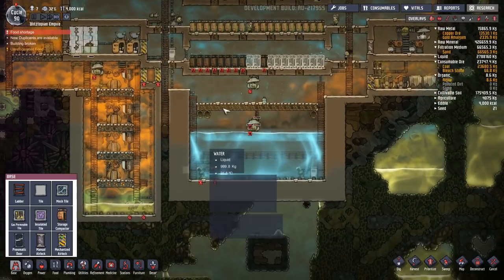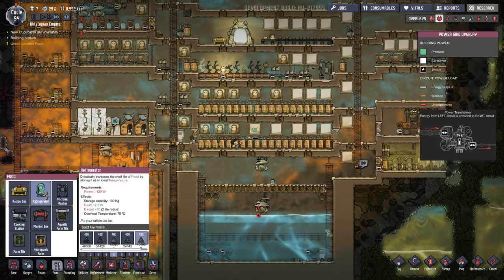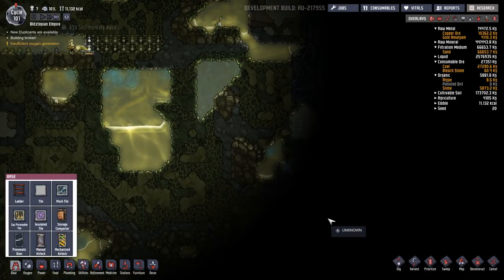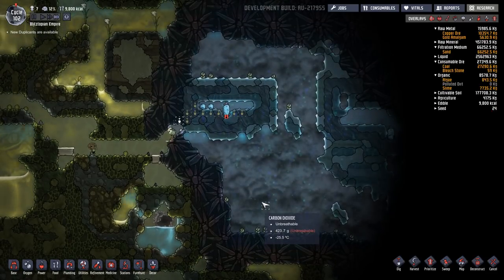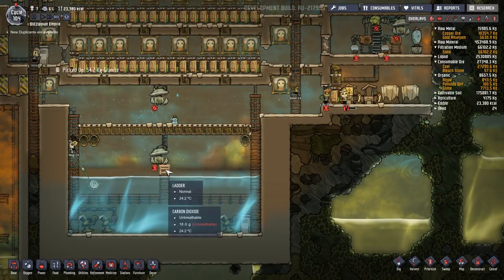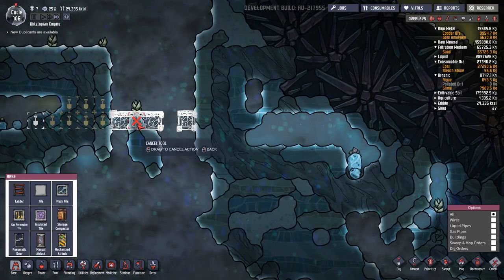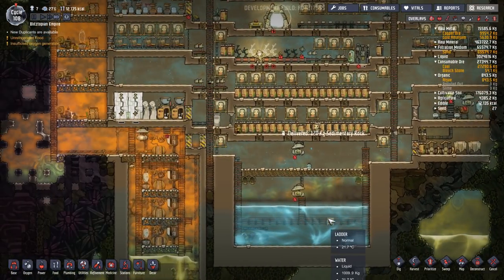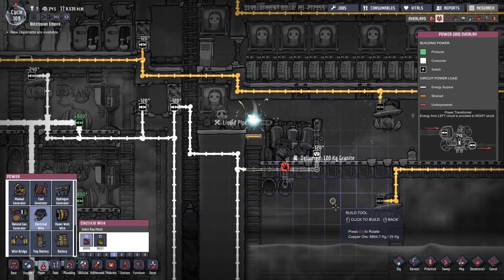Oxygen Not Included - Ep. 10 - Water Purification! - Let's Play Oxygen Not Included Gameplay